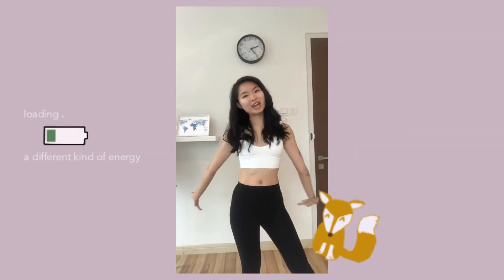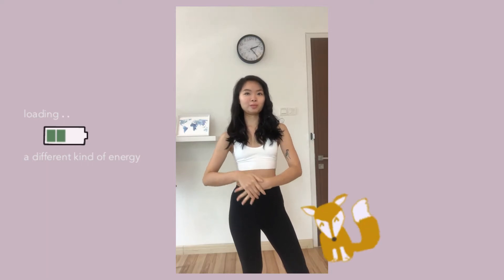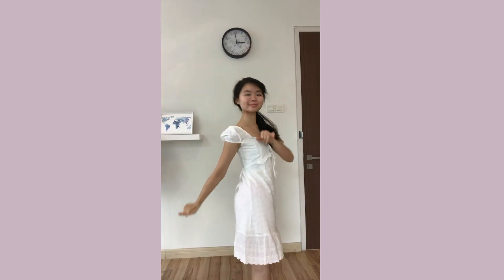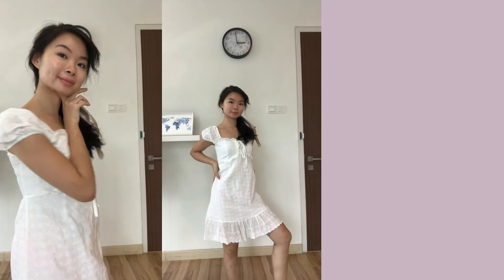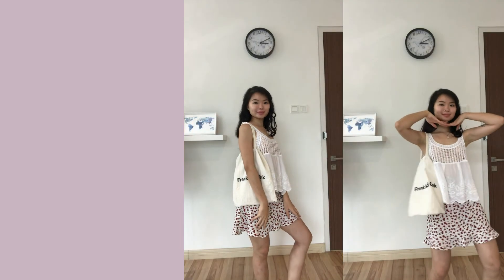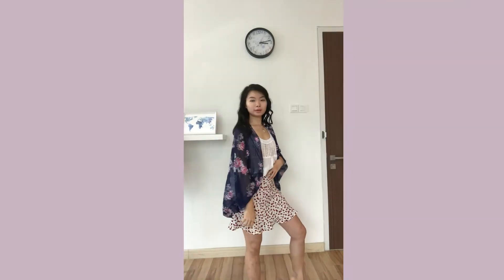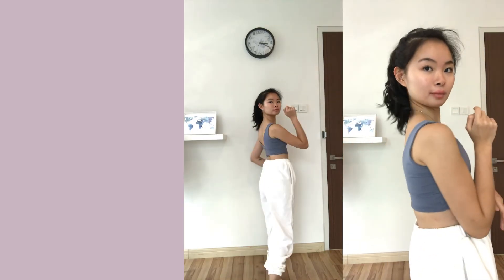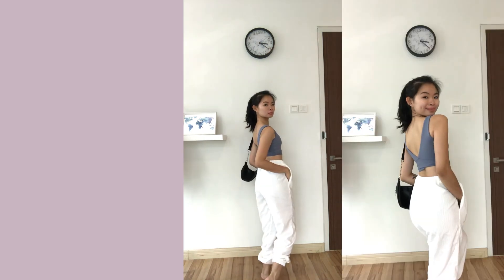SECONDHAND LOOKBOOK | slow fashion in tropical weather🌴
hey friends :) this is a lookbook of outfits I put together using secondhand clothing bought from Carousell and handed down from friends. Thanks for taking the time to watch this; please feel free to turn on Closed Captions. also don't mind my scars and bruises! I have that skin condition all healed now.
I plan to upload more consistently for the next few weeks ❤️ Happy Holidays and New Year!

🌙 Chat with me:
Personal IG @leonakhong
Art IG @mooonpaints

🍄 All non-text gifs by me

lookbook, fashion, slow fashion, secondhand clothing, secondhand, outfits, thrifted haul, thrifting, haul, summer lookbook, summer outfits, summer look, quarantine, style, summer style, styling, sustainable